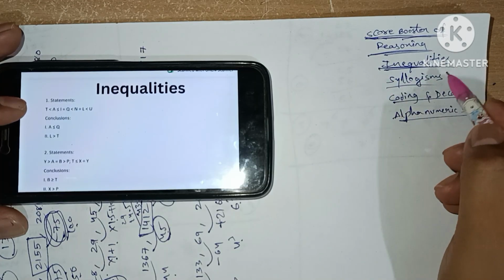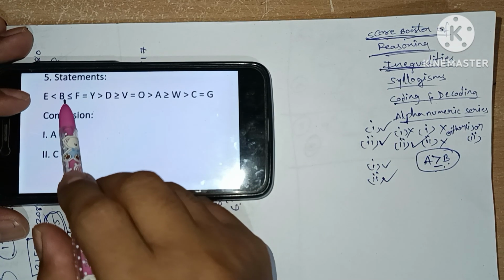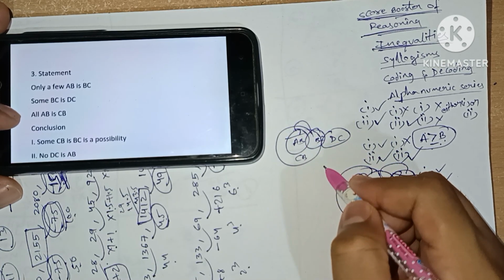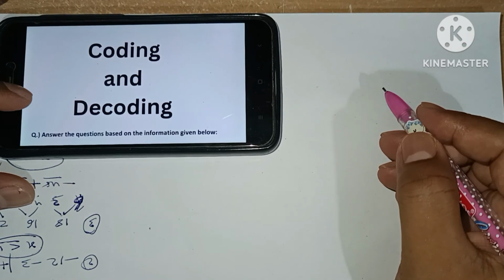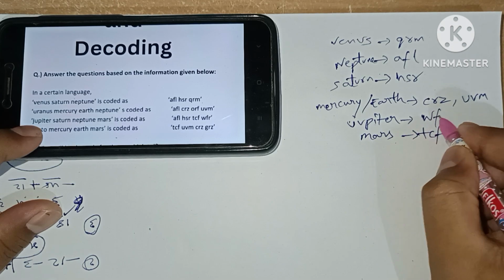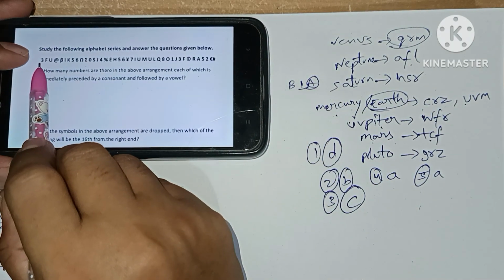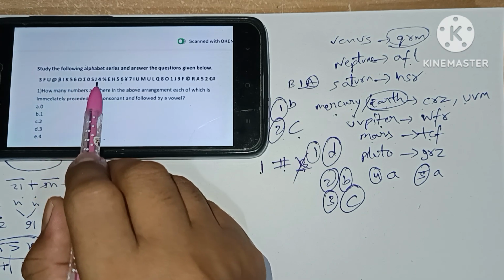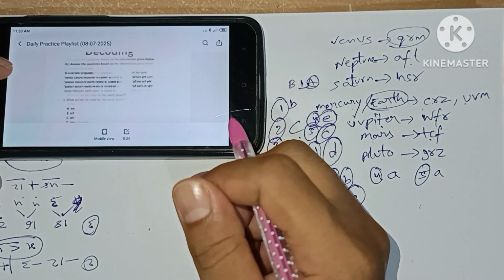Score Booster of Reasoning for Bank Exams 2025